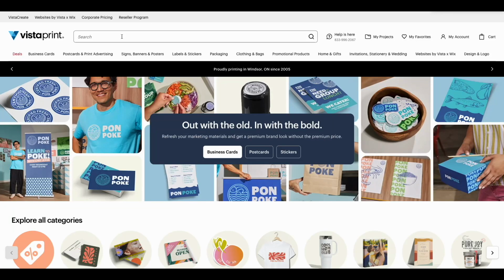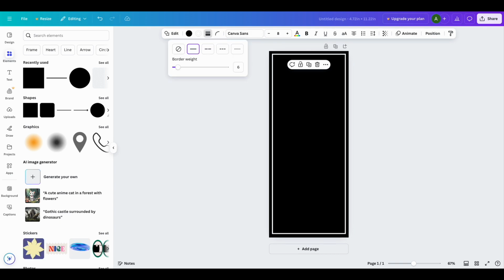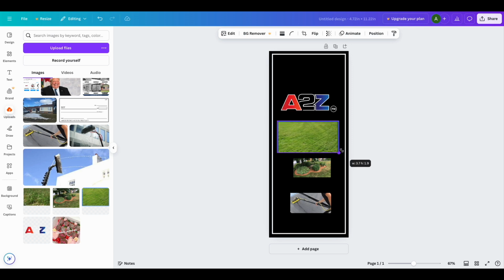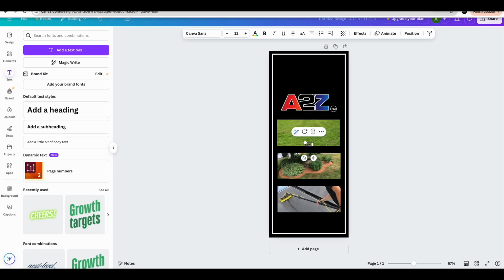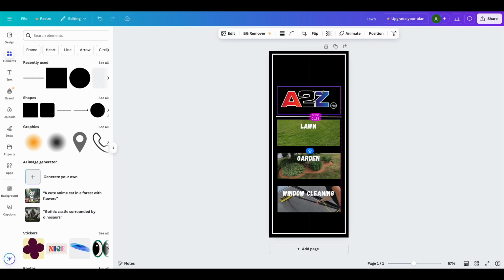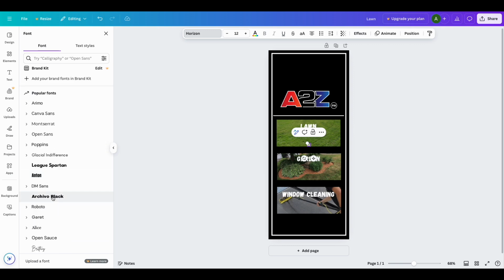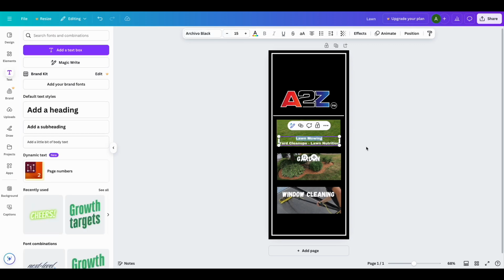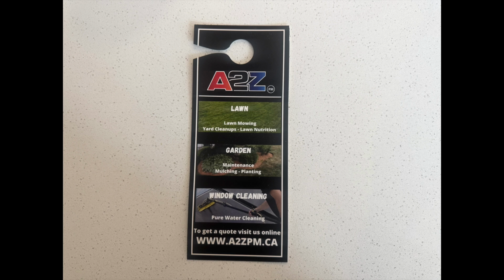These flyers got me 100 new clients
Step by step process of how i designed our doorhanger flyers using canva and vistaprint